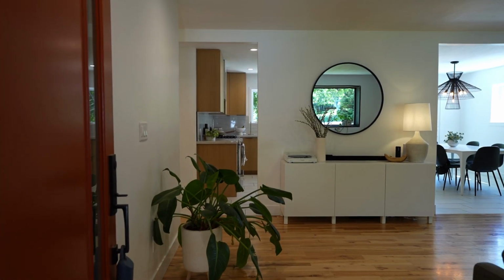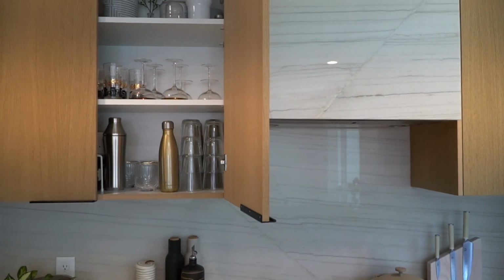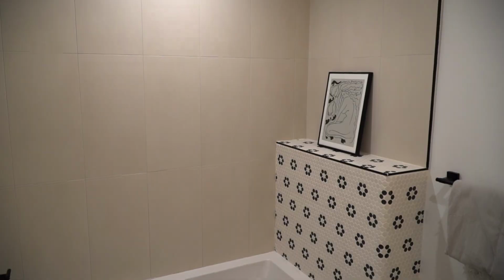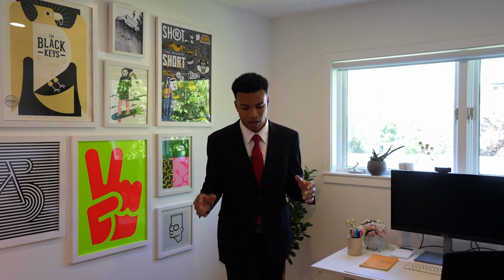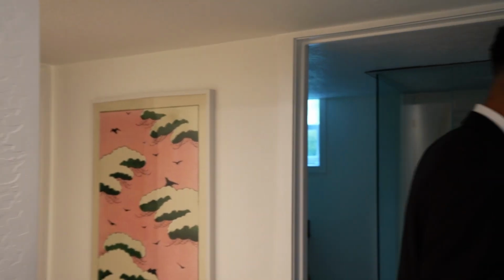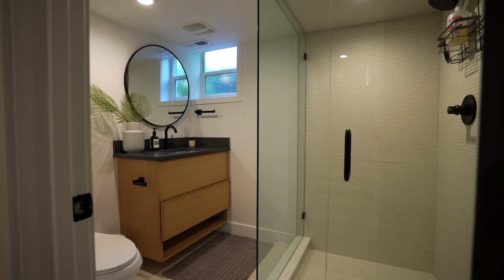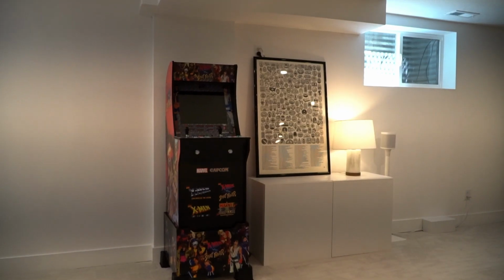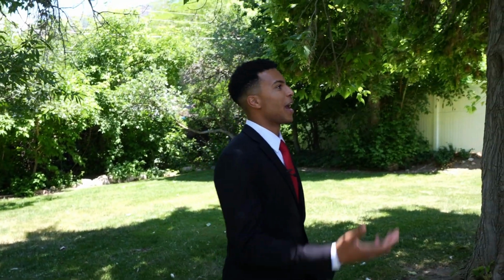Luxury Meets Nature: House Tour of 3615 Apollo Dr, Mt. Olympus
Welcome to 3615 Apollo Dr, where luxury meets nature. This magnificent 4-bedroom, 3-bathroom home in the heart of Mt. Olympus boasts 3100-square feet of meticulously designed living space, surrounded by unparalleled mountain views.

The home's standout features include a designer kitchen with high-end finishes, spacious rooms for entertainment, a sumptuous bathroom with an oversized shower and garden tub, and a recently transformed walk-in pantry that you'll fall in love with.

Immerse yourself in this incredible tour as we explore every corner of this stunning home, from the custom woodwork on the exterior to the lavish floors throughout the property. A special shout-out to Bonheur Estates, Jacob Meinzer, and McCarthy Media Co. for capturing this home's magic on camera.

Join us on this luxurious tour and let's discover your next dream home together. If you have any questions about this property or are interested in scheduling a private viewing, don't hesitate to reach out:

📞 William Stewart Real Estate
License #13326942-SA00